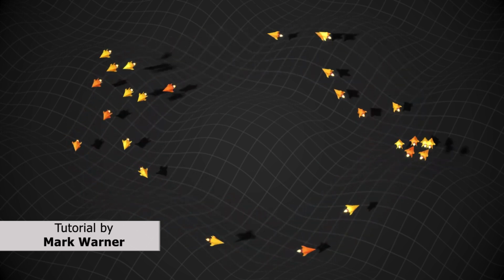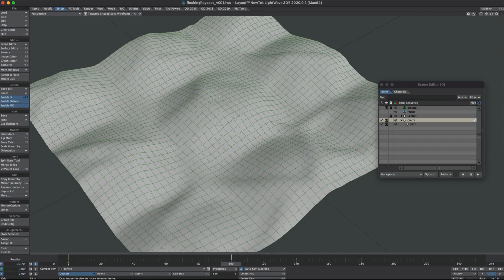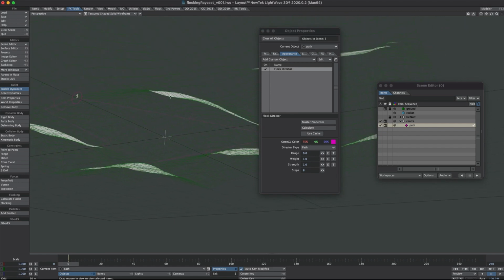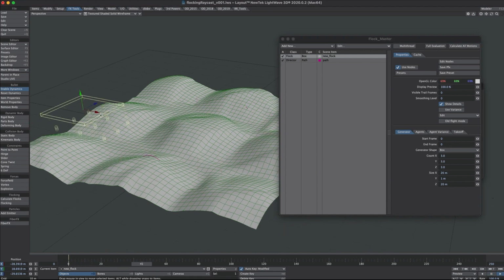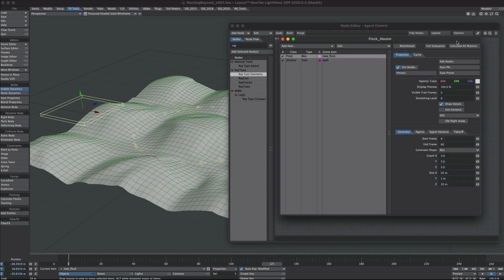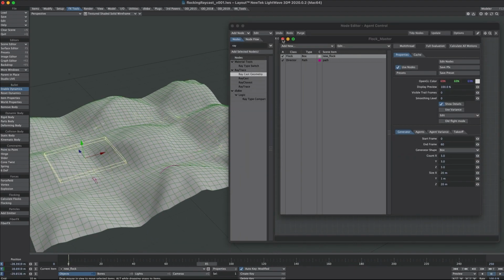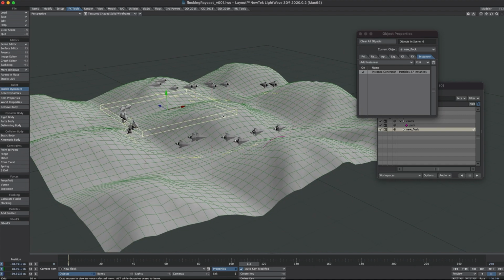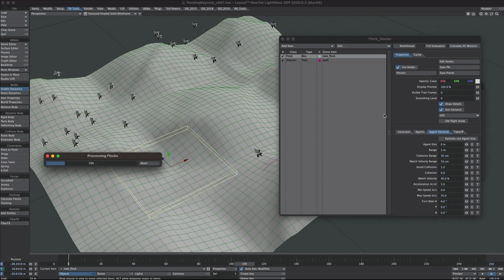Lightwave 3D Flocking Ray Cast to Ground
Lightwave 3D Flocking Ray Cast to Ground by Mark Warner